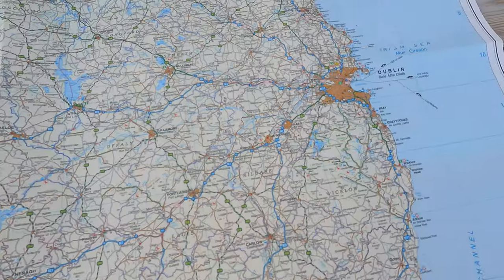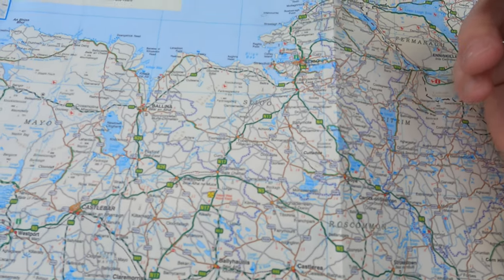Among the Highest Sea Cliffs in Ireland is Slieve League (S1E37)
Fáilte and Welcome to Éire Rider my name is Ben,

Today we make it to our destination of Slieve League Cliffs and I am delighted to have finally made it here. This is a culmination of months of planning, exploring the Wild Atlantic way coastline from Mullaghmore to Enniscrone and to finally exploring our next leg of the wild atlantic way trip of Donegal.

Slieve League Cliffs are amongst some of the highest in Europe at approx. 601m high and are the 2nd highest Cliffs in Ireland.

What you will see in this video is the walk from the carpark to the viewing platform, seeing this dramatic coastline from the start to the finish line at the viewing platform. Drone footage includes some of the walk up and Slieve League cliffs.

The location is truly awe inspiring and I would highly recommend a visit to this stunning area. The view along the way is simply impressive with views over Donegal Bay and views of Benbulbin Sligo. Knocknarea can also be seen in this video and if the weather is right (like in this video) it will create a very special day.

Join me on Facebook, Instagram and you can check out my
for places previously visited.

Éire Rider

Also, all these videos are self-created so nobody can reuse them without my permission.

00:00 Introduction
00:39 start if walk from carpark
01:19 Map - Where is Slieve League?
02:30 back to the walk
03:08 information on Slieve League Cliffs
03:59 coastal road walk
04:15 how far is it from Sligo?
04:36 some of the stunning views across donegal bay
05:27 more views
05:54 views of the eire 71 sign and across the bay
06:38 viewpoint along the coastal road
06:52 first sight of slieve league
07:41 Napoleon era blockhouse can be seen here. these are dotted along the irish coastline
08:02 just arrived at slieve league
08:31 slieve league cliffs viewpoint
09:32 drone footage from walk and Slieve league cliffs
11:58 drone footage end, finishing off
12:42 bonus footage sheep